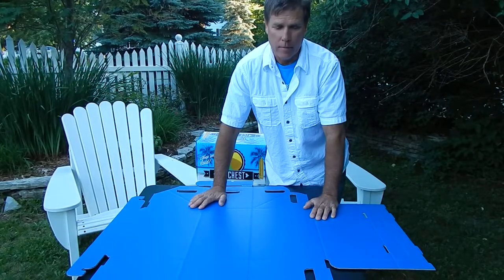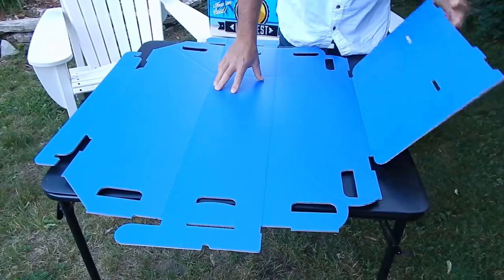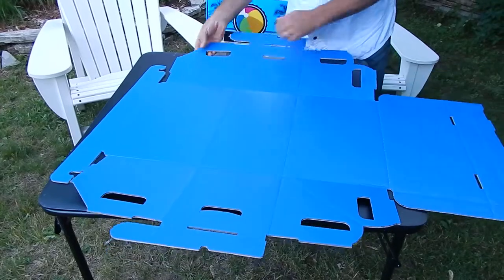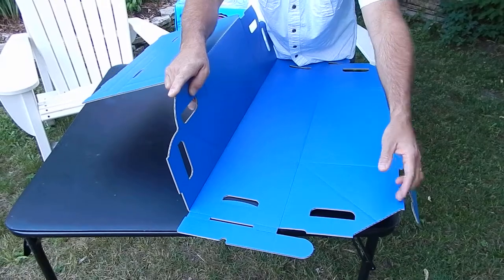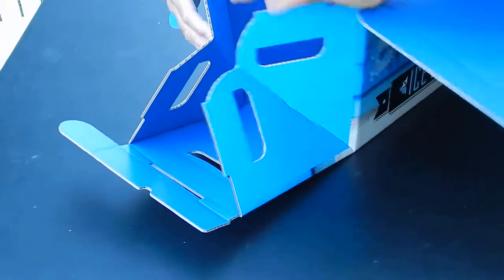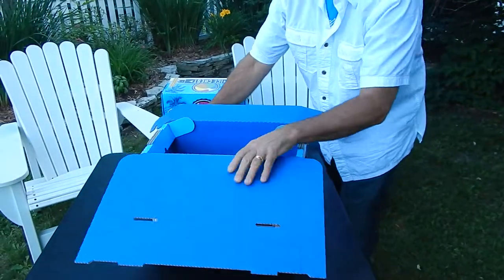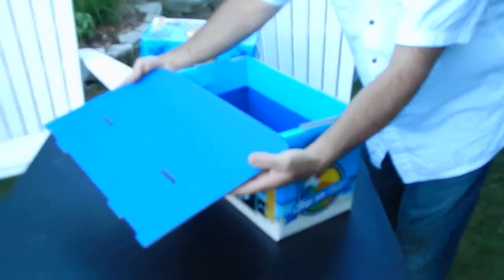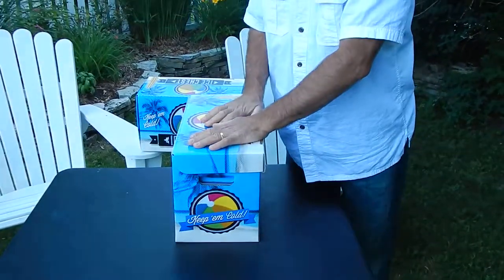Assembly Video of the New Ice Chest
This video is a demonstration of How to assemble the New Ice Chest! This is a water proof, 100% recyclable product. Keep em Cool!